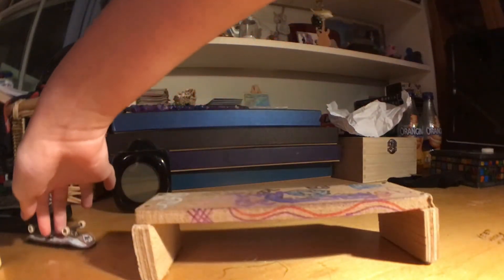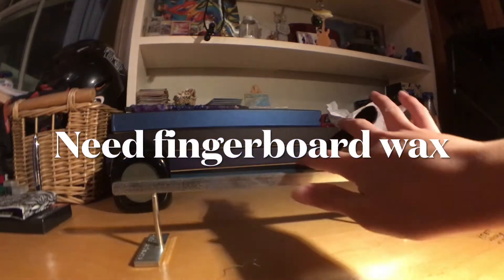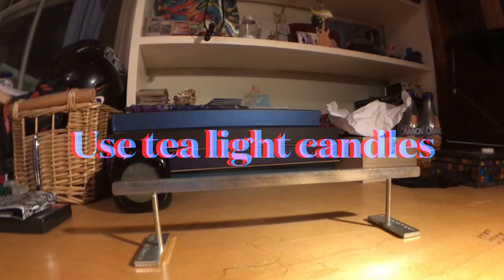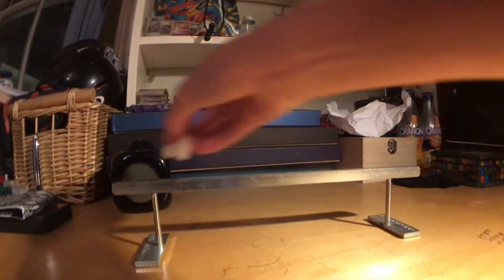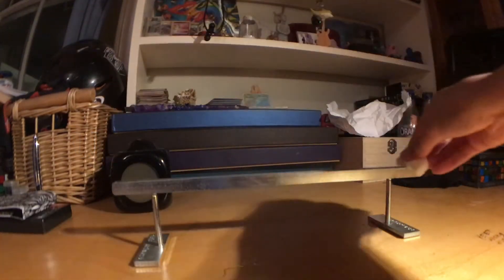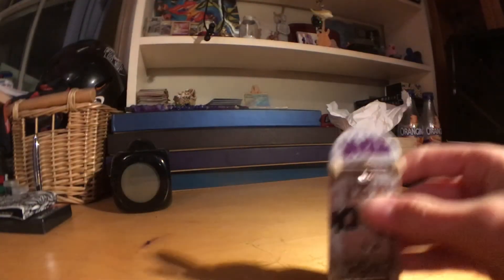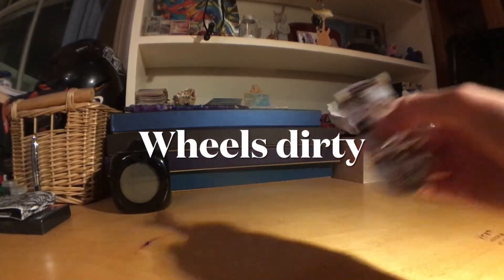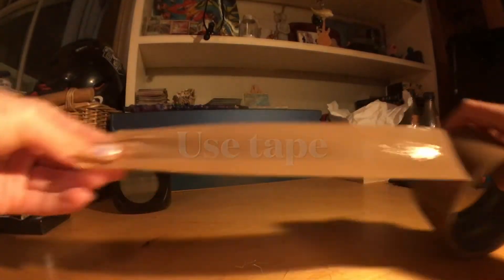Fingerboard life hacks